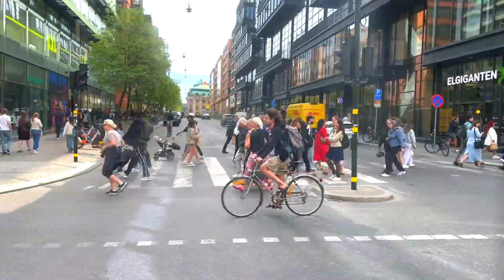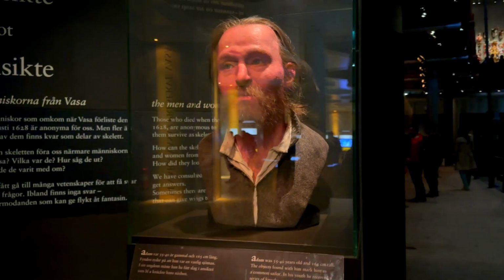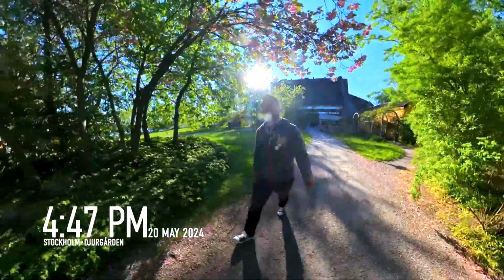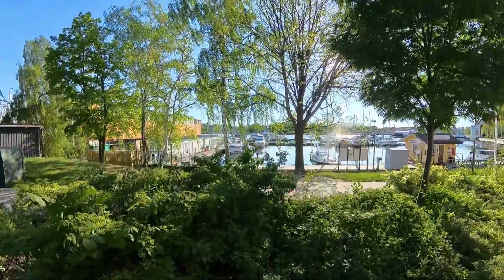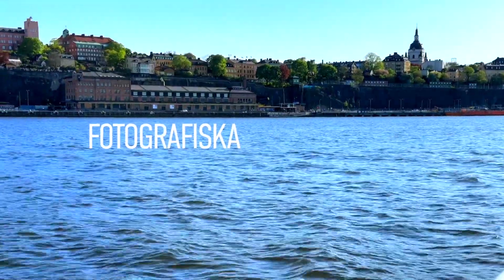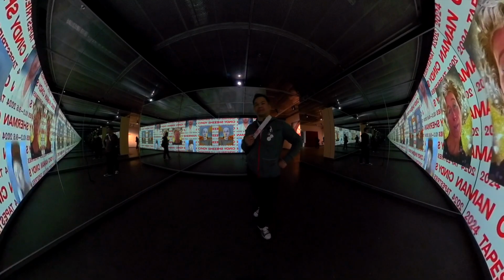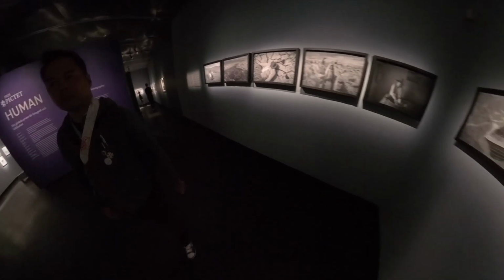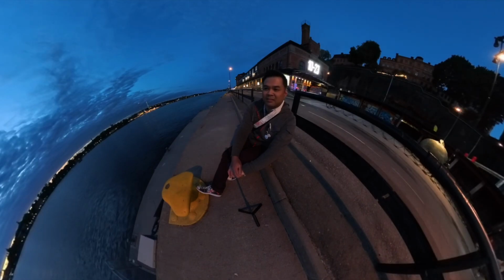2024.05.20 :: A Seattle Swiftie: Museum Therapy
Stayed up late, woke up late, went to two museums to introvert and recharge. 🤓